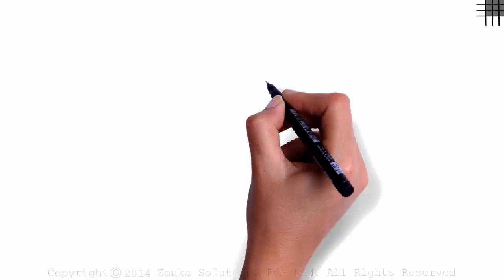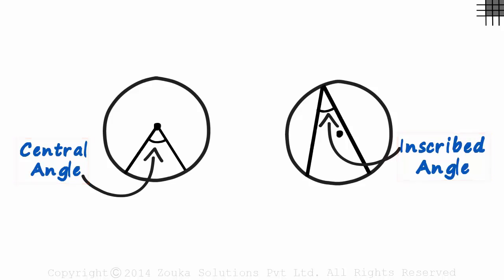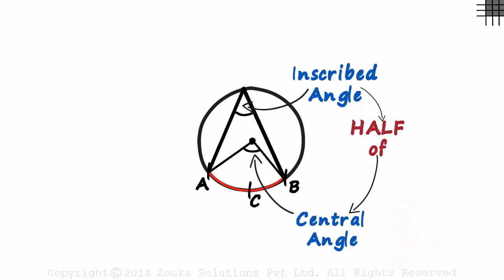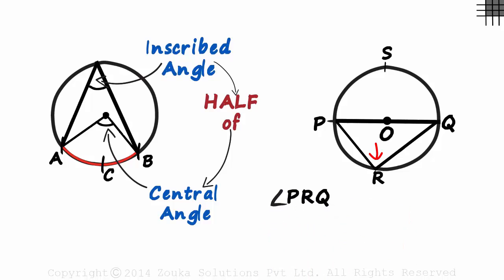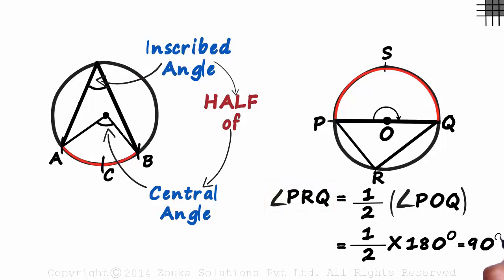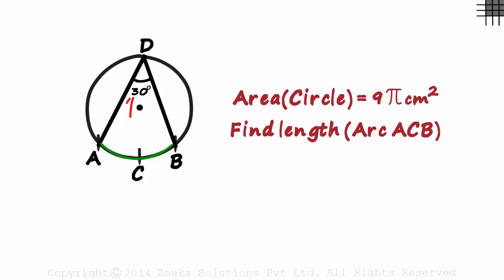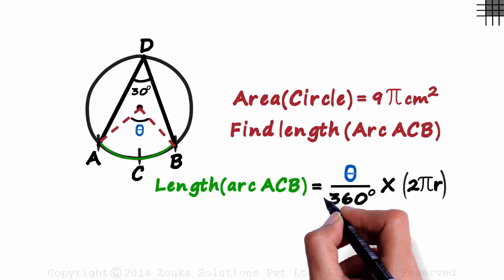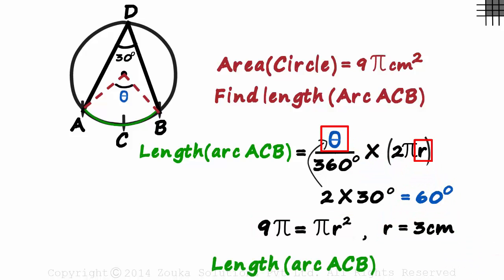Angles in a Circle (GMAT/GRE/CAT/Bank PO/SSC CGL) | Don't Memorise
📅🆓NEET Rank & College Predictor 2024 This video explains the relation between the Inscribed Angle and the Central Angle.

To access all videos related to Geometry, enroll in our full course now

In this video, we will learn:
0:00 central angle
0:20 inscribed angles
1:08 inscribed angle & central angle relation (proof)
3:13 find the length of an arc